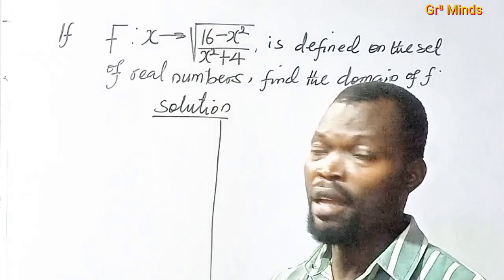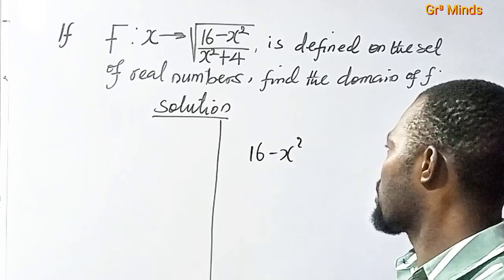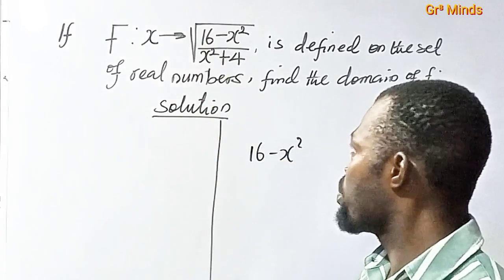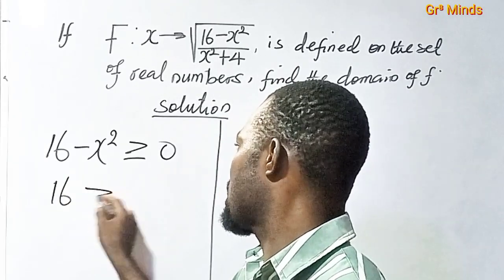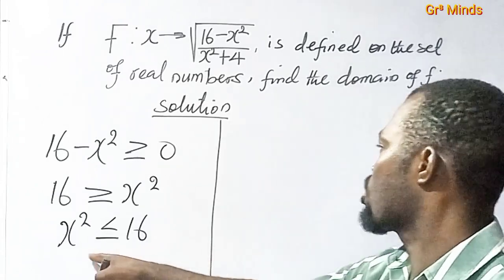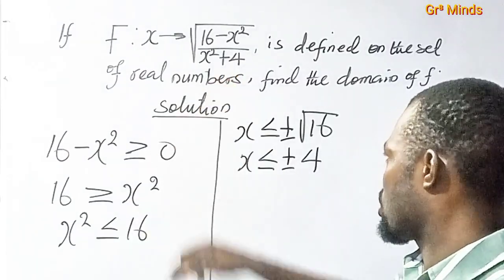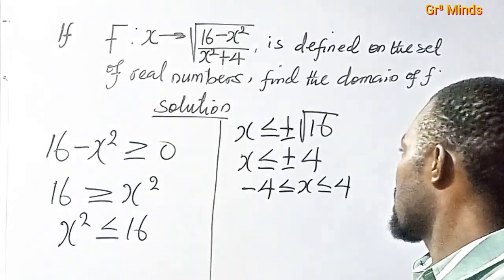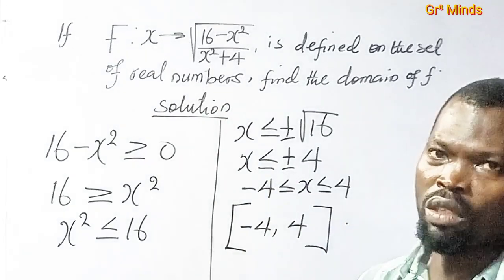WAEC FURTHER MATHEMATICS 2025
Domain of function.